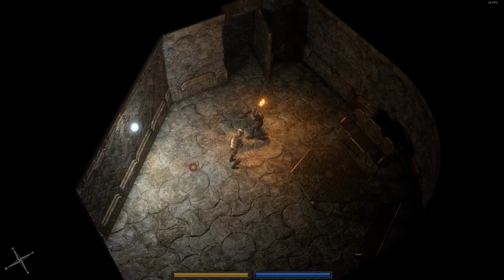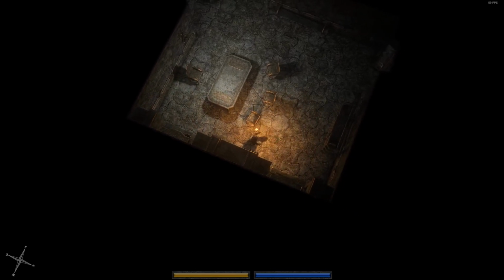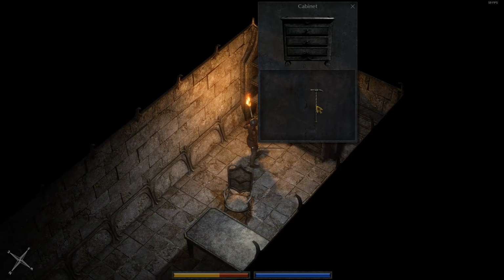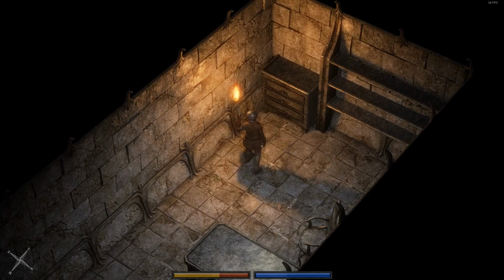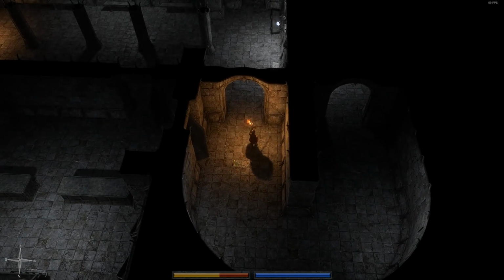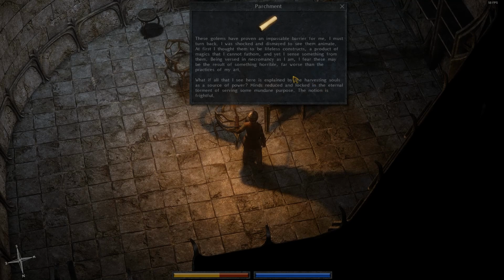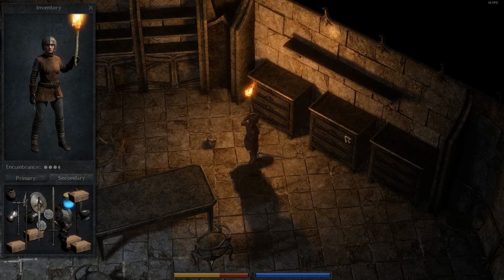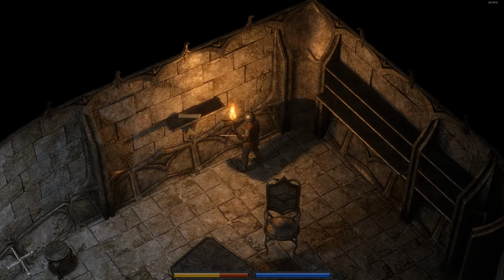Exanima 0.7 #16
The bouncers at this club are a little overzealous in my opinion.